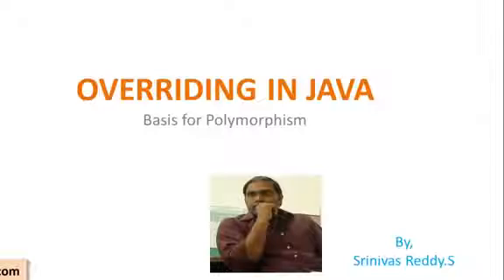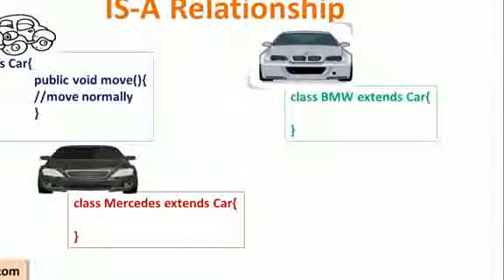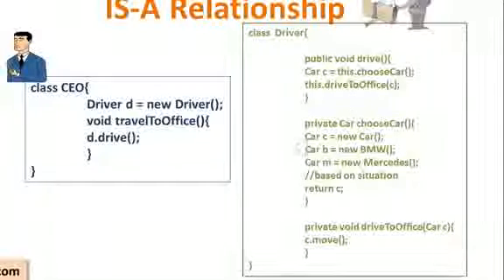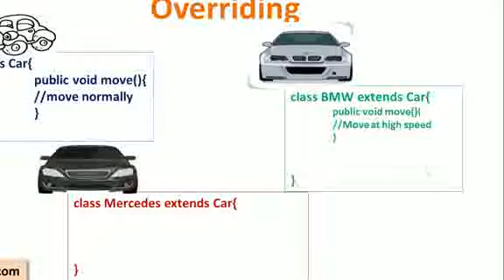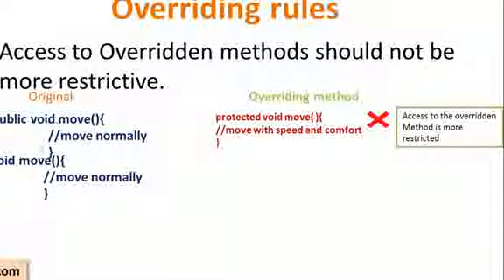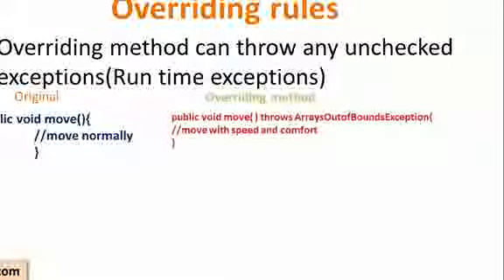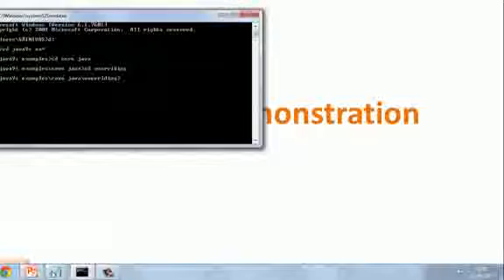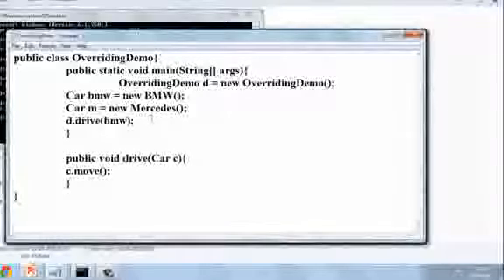JAVA Programming Tutorial Overriding in Java